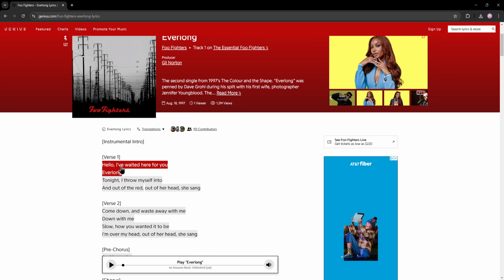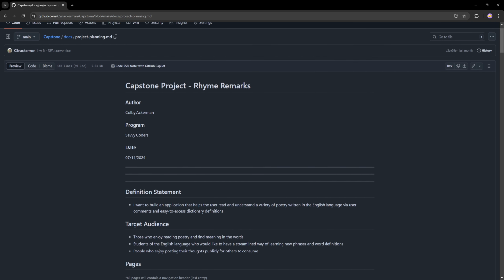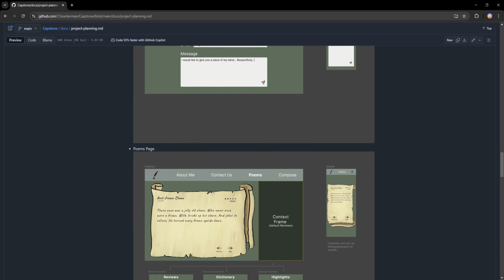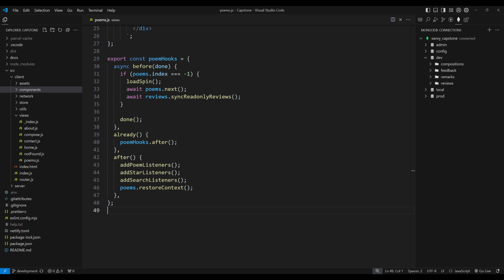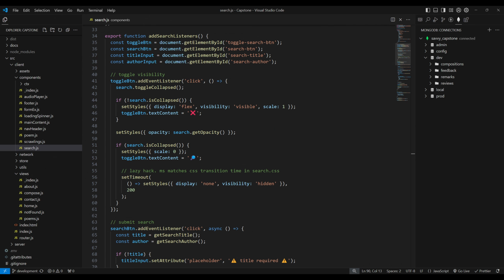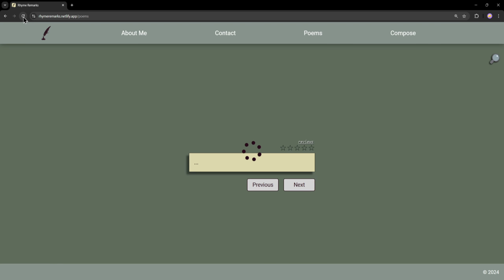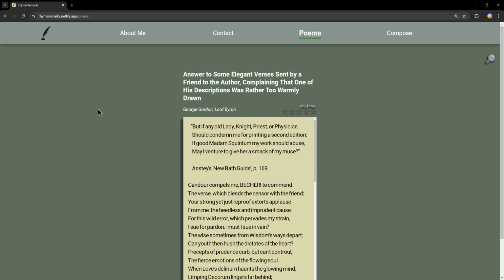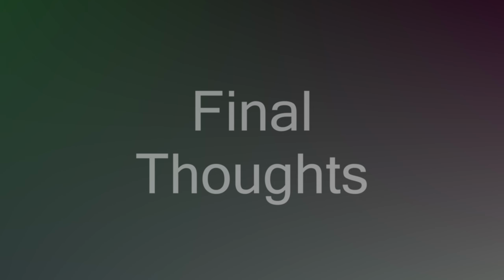Colby Ackerman Full Stack Web Development Capstone Presentation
Rhyme Remarks